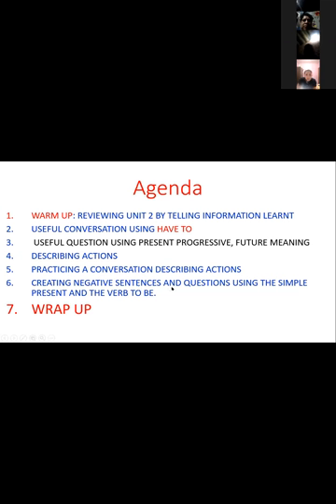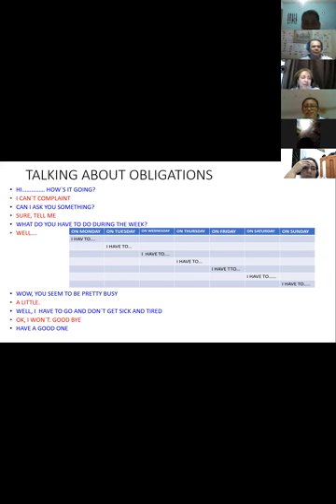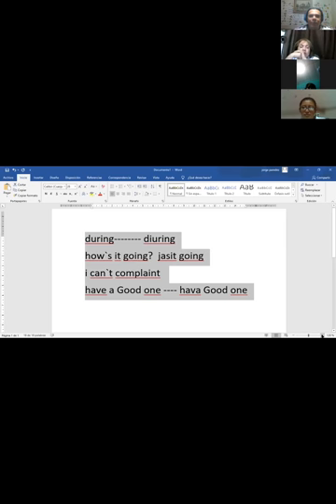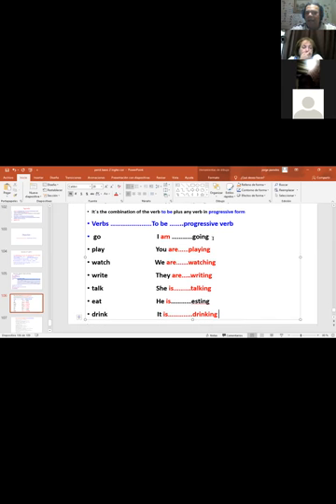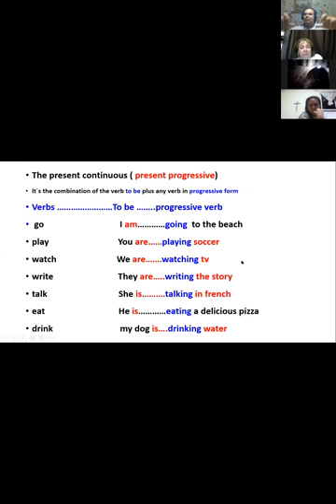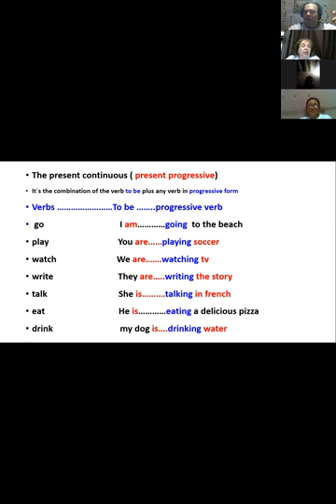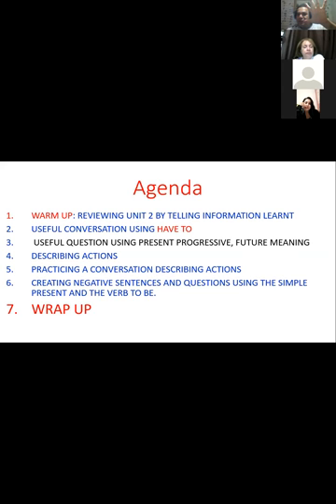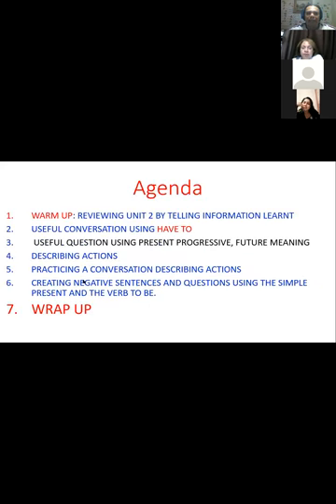Ingles Corporativo-Videoconferencia #11 Present continuous for future events.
creating sentences and conversations describing actions and future meaning.